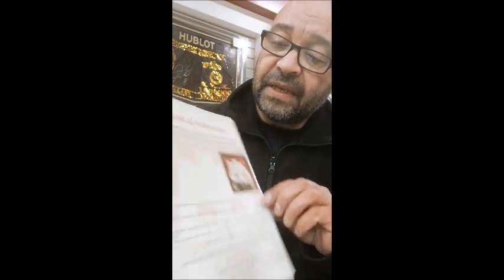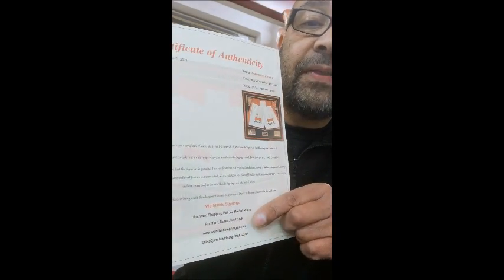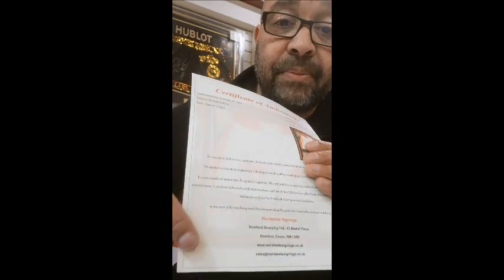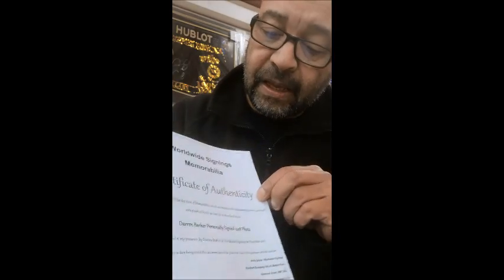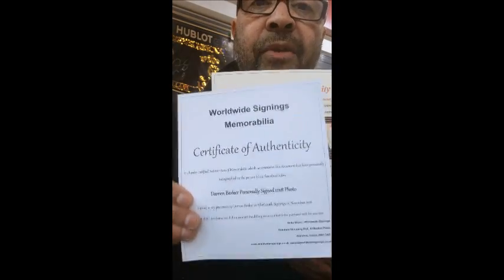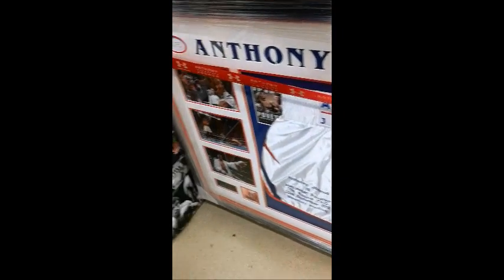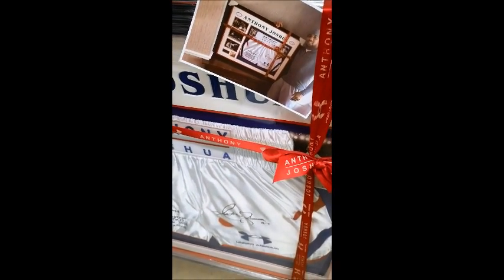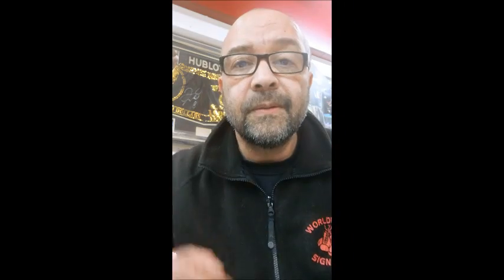What to look for in a Certificate of Authenticity